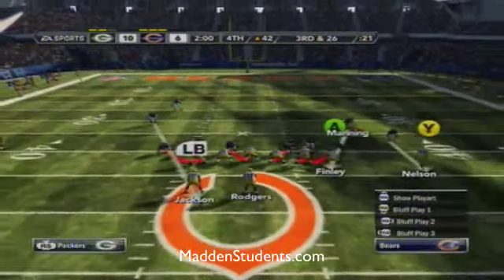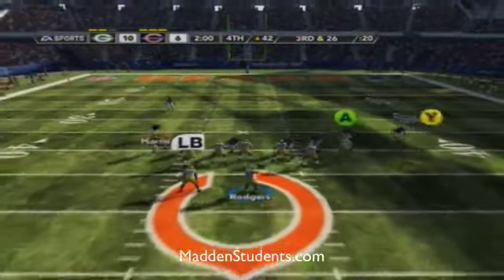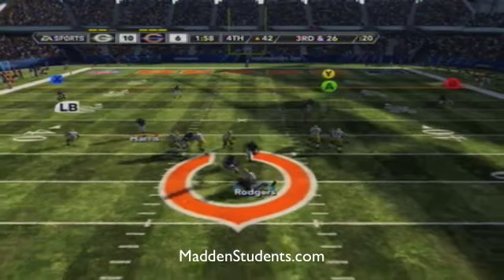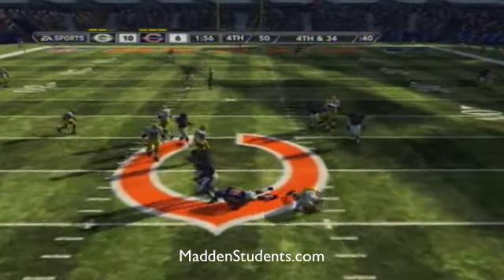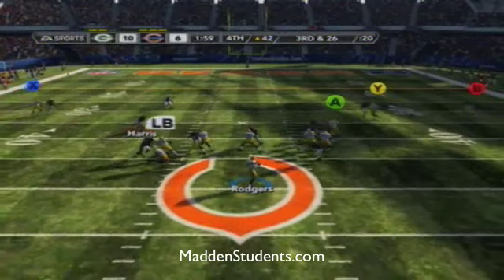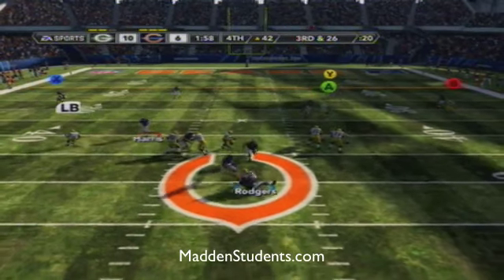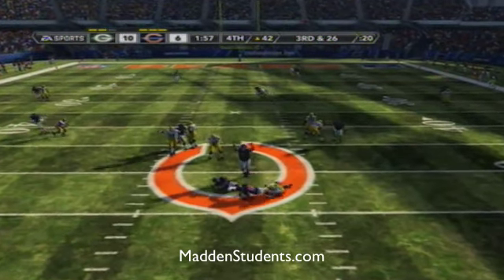Madden 12 Nano Blitz: Nickel Normal Overstorm Brave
Spread DL
Put blitzing LB's over OT's

Maddenstudents.com